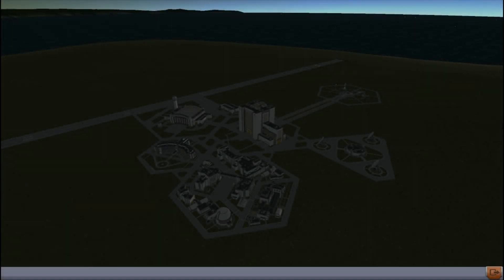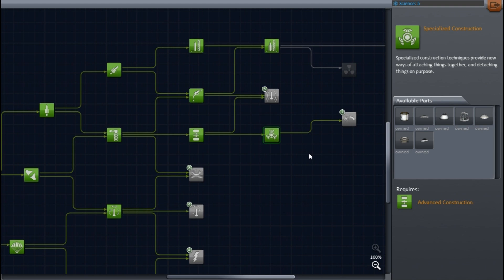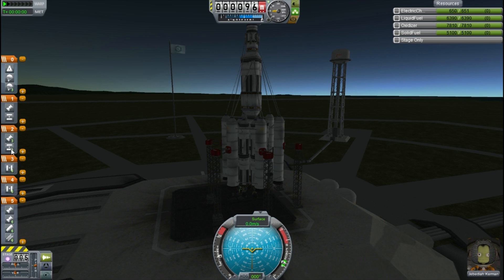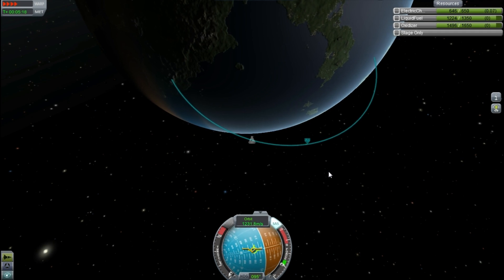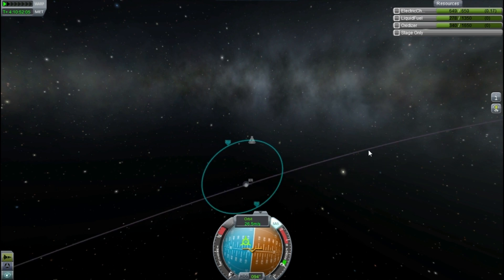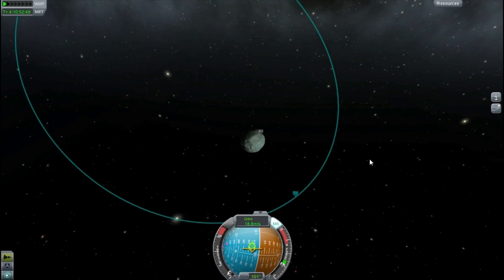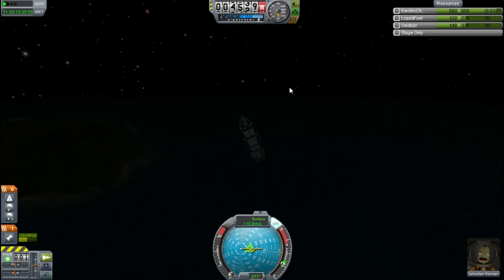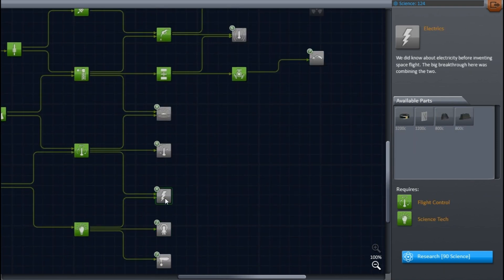Kerbal Space Program Career Mode #2 Minmus Landing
The second attempt at a Minmus landing, let me know what you think!